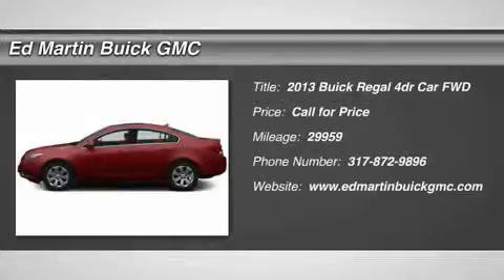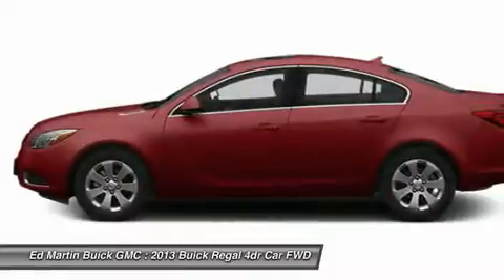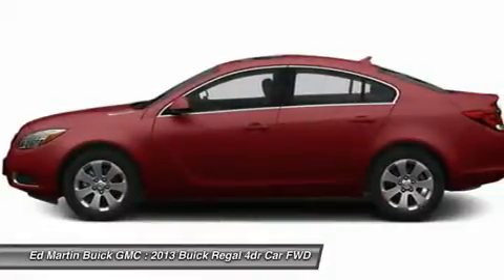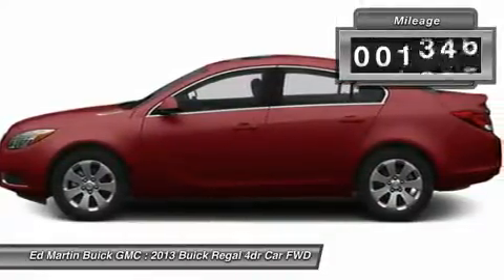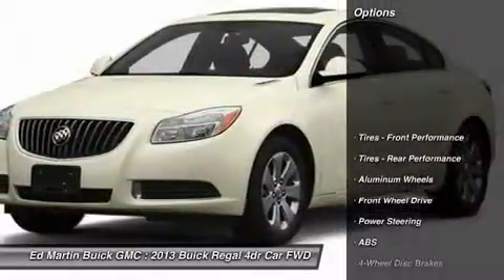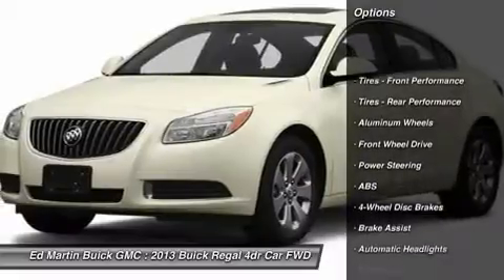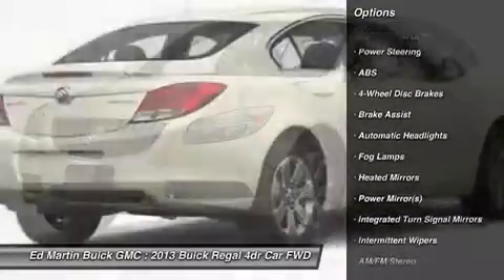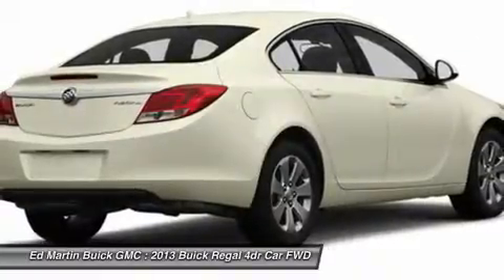2013 Buick Regal 5P4838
2013 BUICK REGAL Carmel, IN
Stock# 5P4838

Previous owner purchased it brand new! Want to save some money? Get the NEW look for the used price on this one owner vehicle. This car is nicely equipped with features such as 2.4L 4-Cylinder DI DOHC and 6-Speed Automatic. This great Regal, with its gas-saving Hybrid engine, will get you where you need to go, with comfort and safety to spare. Ed Martin... The Only Name You Need To Know!